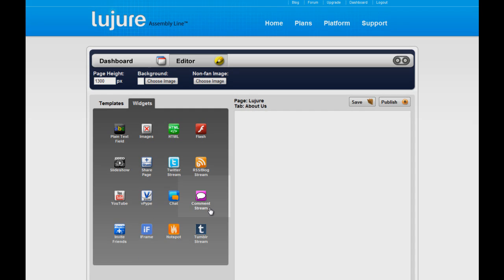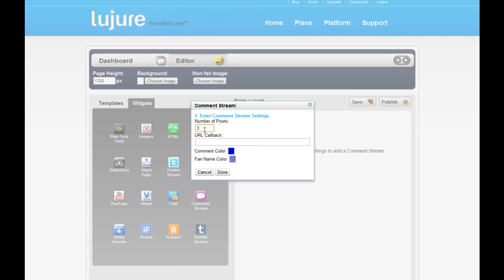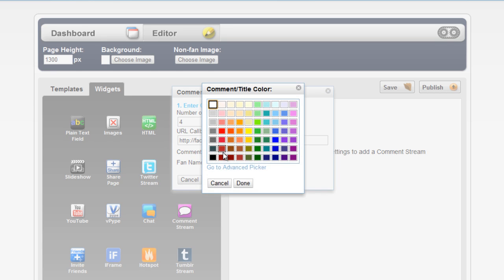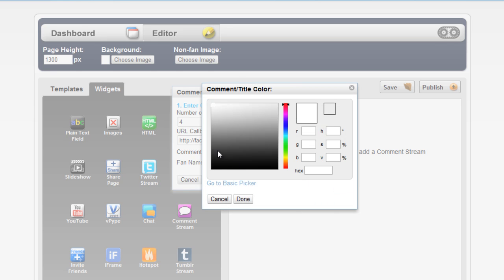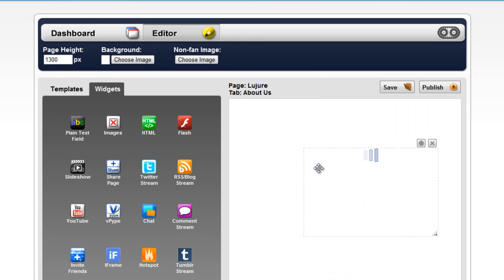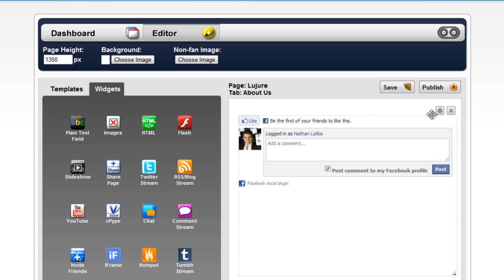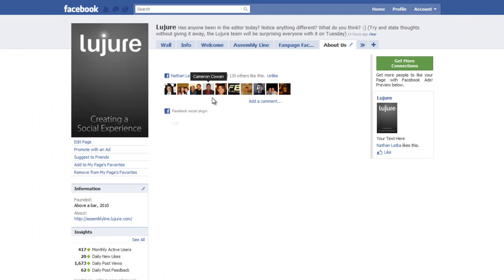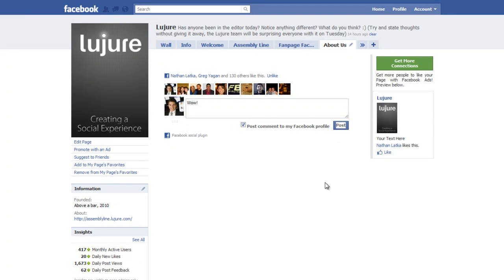30-90 Seconds: Embed Comment Stream on Facebook Fan Page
Use the free version of Lujure Assembly Line to embed a comment stream into a custom fan page.